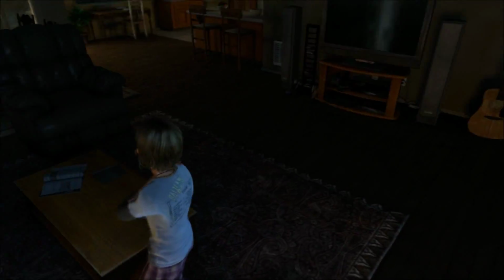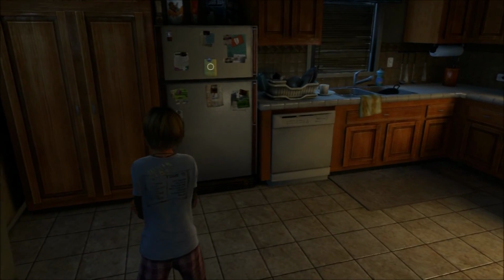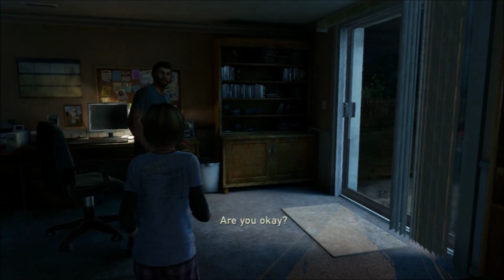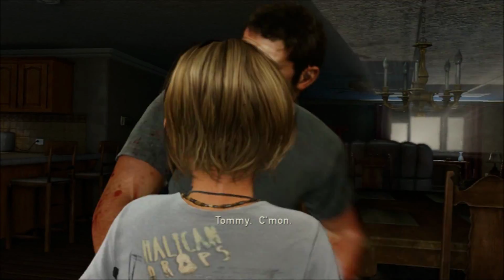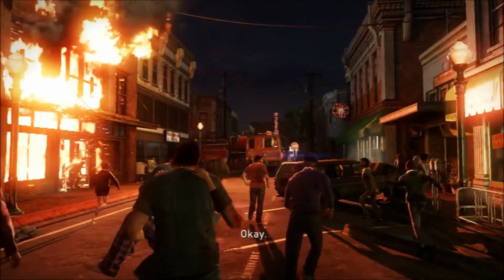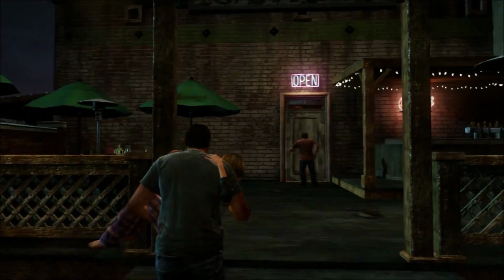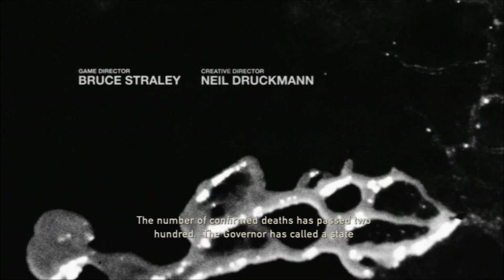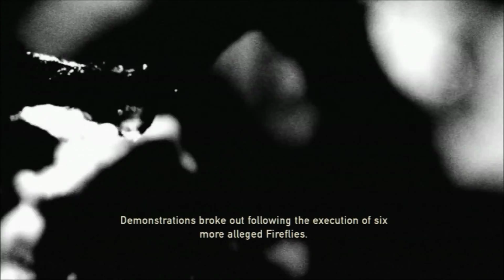The Last of Us Survivor Walkthrough 100% Part 1: Prologue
My first Let's Play video! NEW Last of Us Let's Play/Walkthrough/Playthrough/whatever the hell you wanna call it IN HD 1080p!! Featuring The Last of Us Chapter 01. Prologue. Playing through in SURVIVOR MODE and showing you where 100% of all collectibles are!